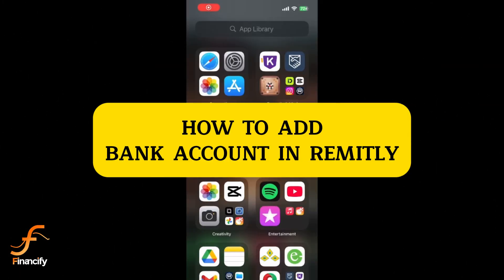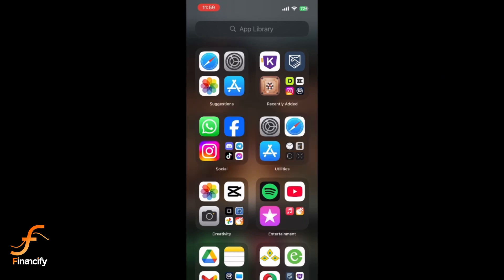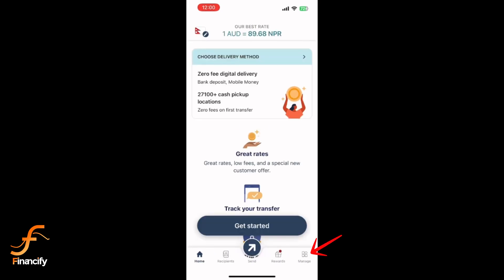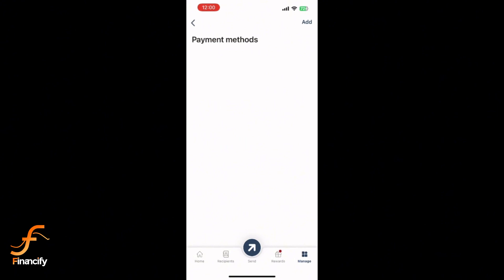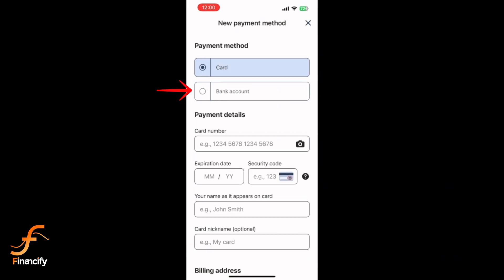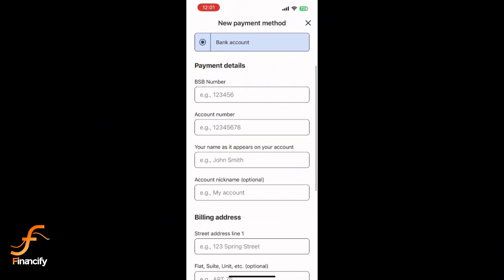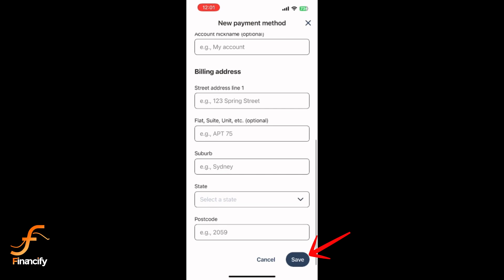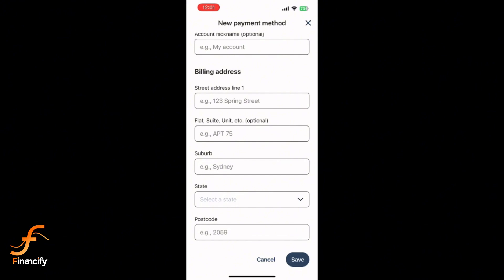How to Add Bank Account on Remitly (2024)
Want to receive money directly to your bank account? Learn how to add a bank account to your Remitly account in 2024. This guide provides step-by-step instructions on how to add your bank account details to your Remitly profile.